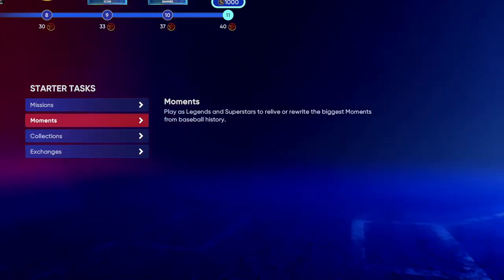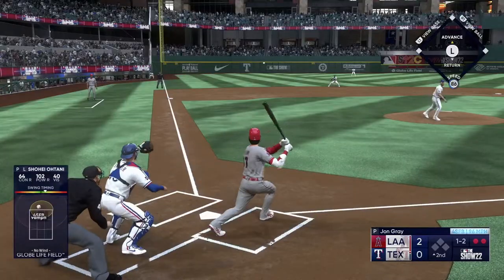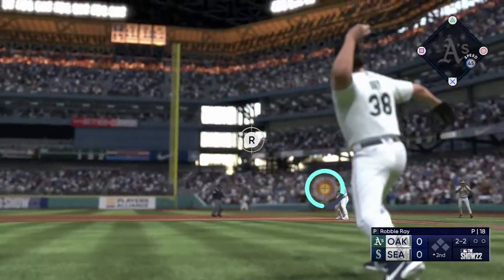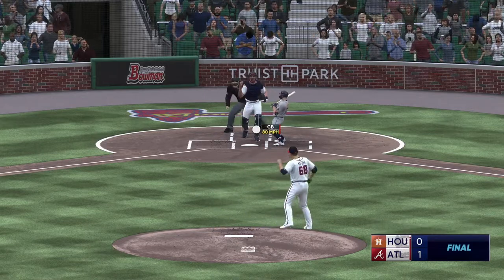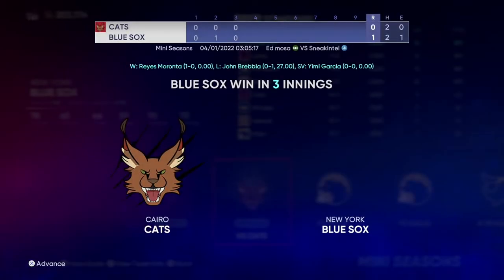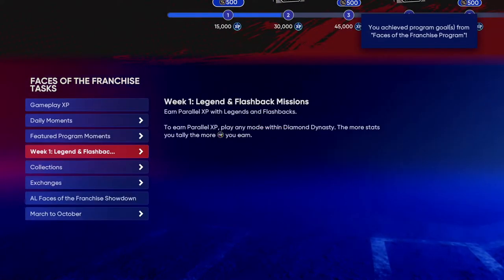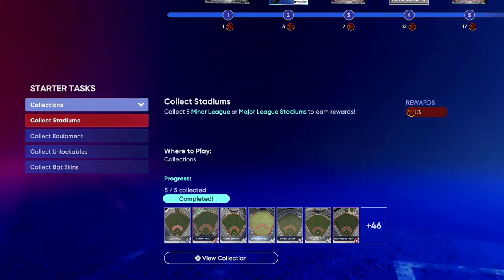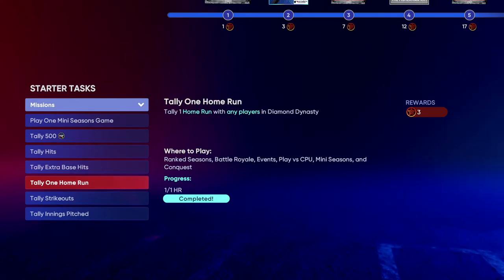How to complete the Starter Program Quickly! MLB The Show 22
MLB THE SHOW 22 IS FINALLY OUT!  Today I will be showing you guys how to get babe ruth as quickly as possible! As well as how to complete the first program of the show! I hope you guys are enjoying the game and let me know down bellow if you are playing this weekend!